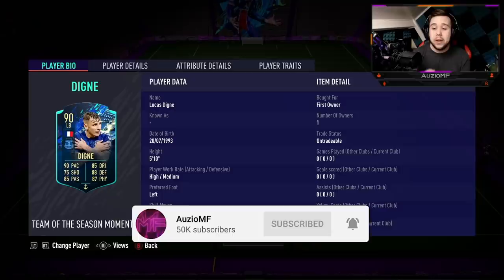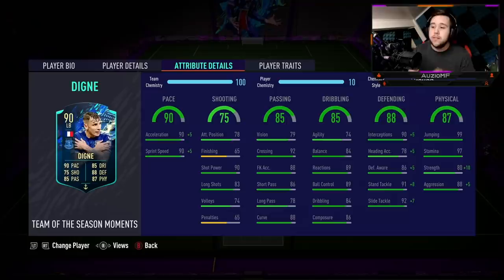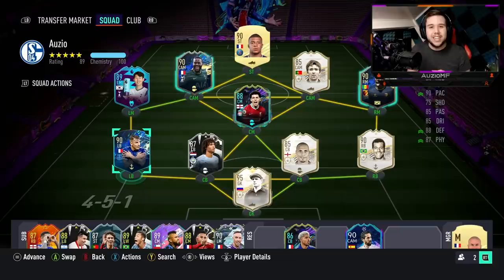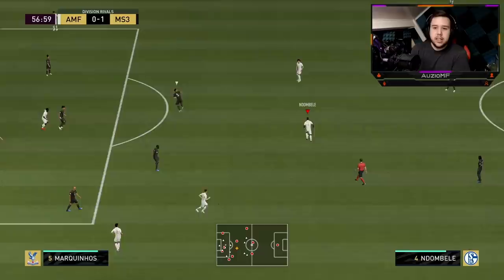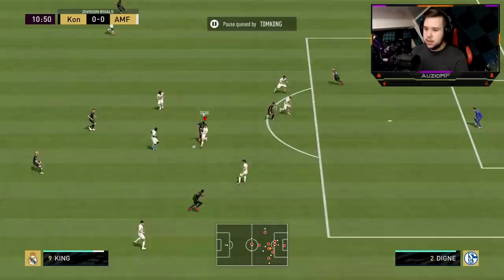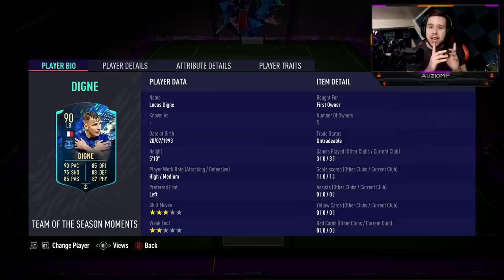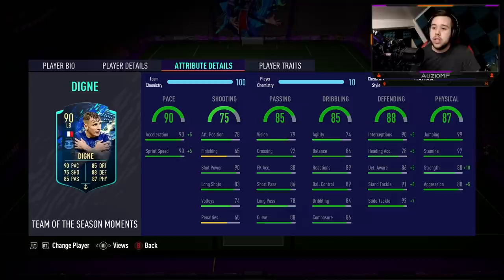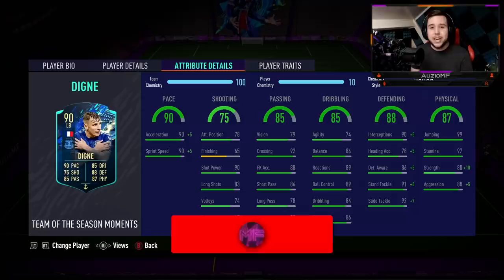D-D-D-D-D-DIGNE! 😅 90 TOTS MOMENTS DIGNE PLAYER REVIEW! - FIFA 21 Ultimate Team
D-D-D-D-D-DIGNE! 😅 90 TOTS DIGNE PLAYER REVIEW! - FIFA 21 Ultimate Team